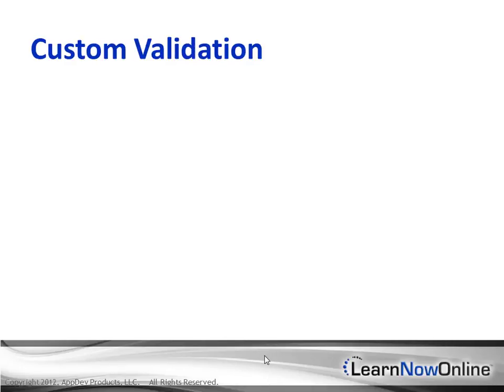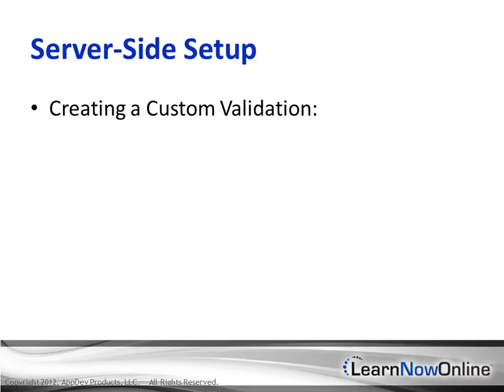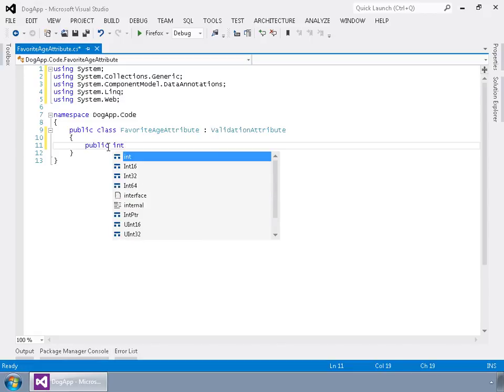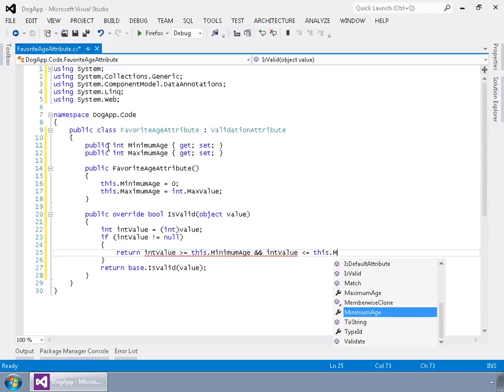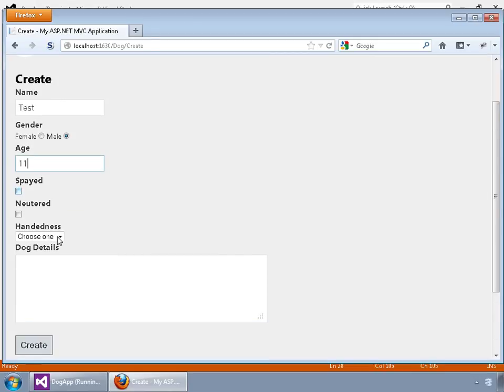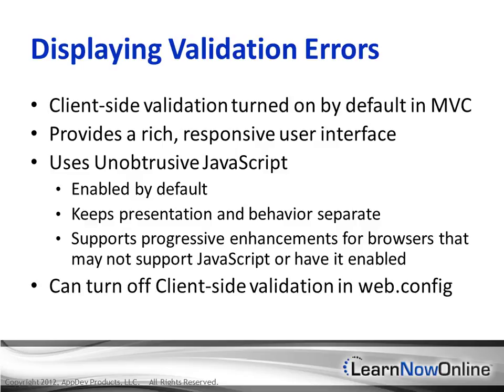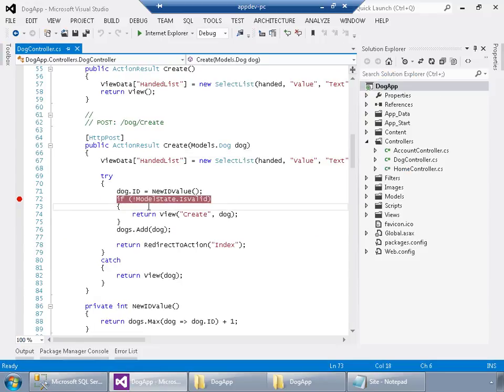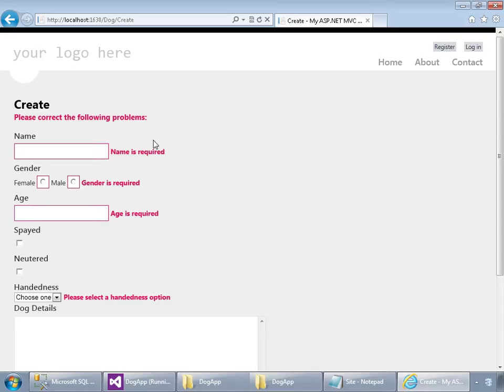MVC 4 0, Part 05 Validation and Working with Ajax Player LearnNowOnline 2 2